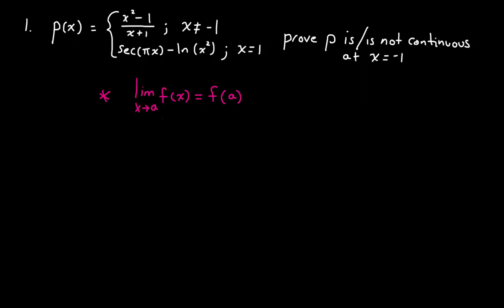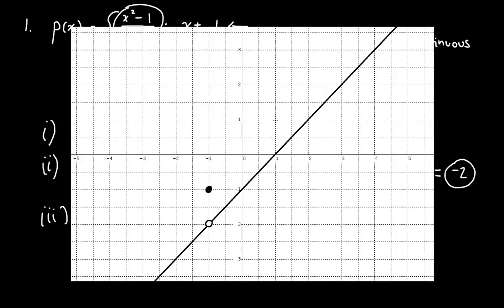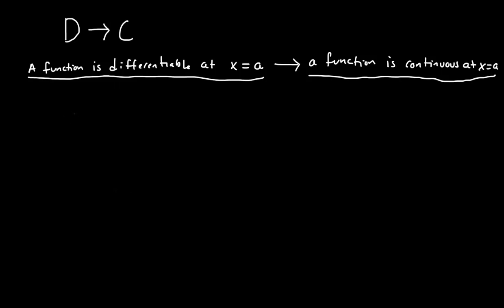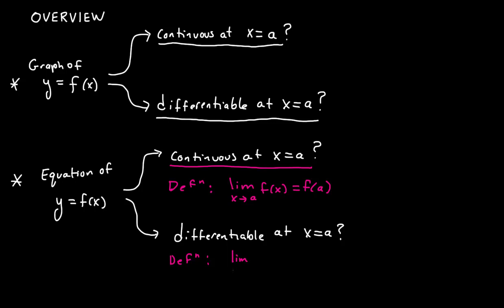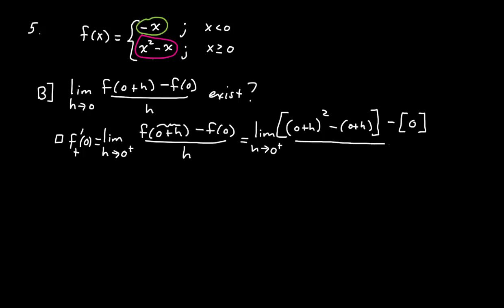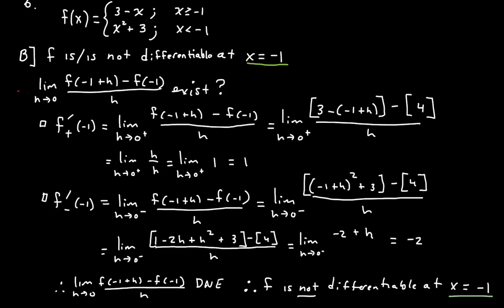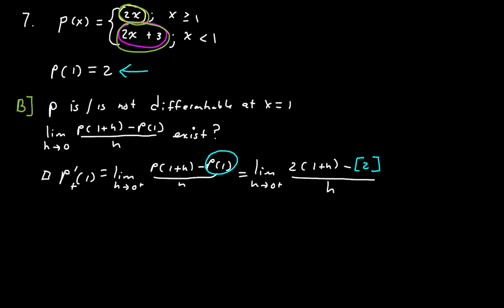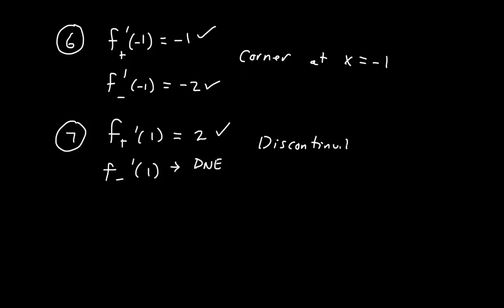AB Q103 L2 2223 (with mistake)